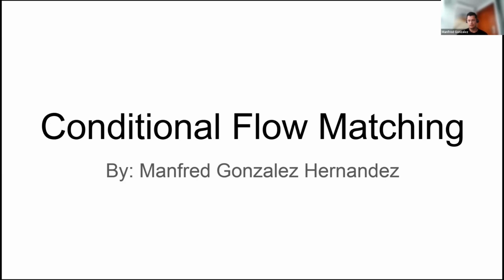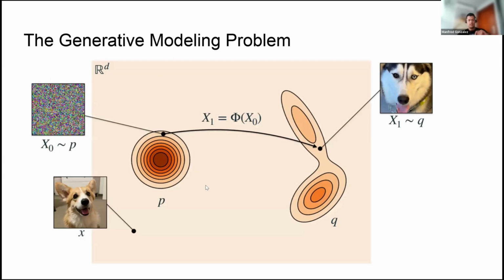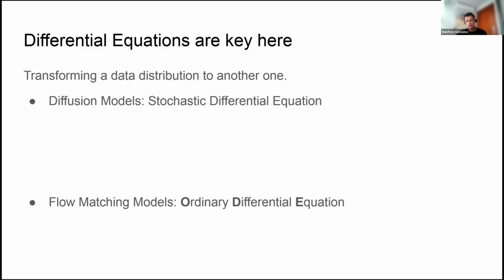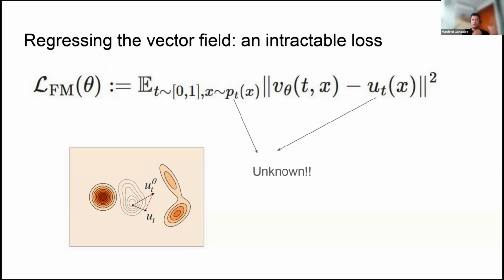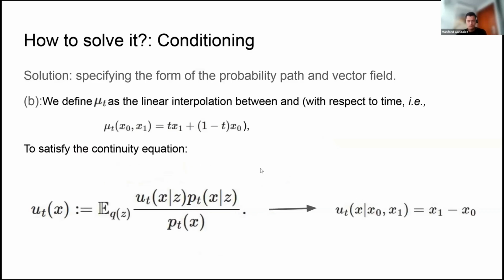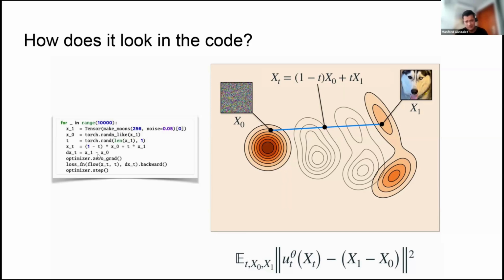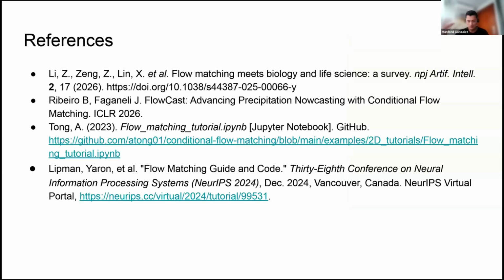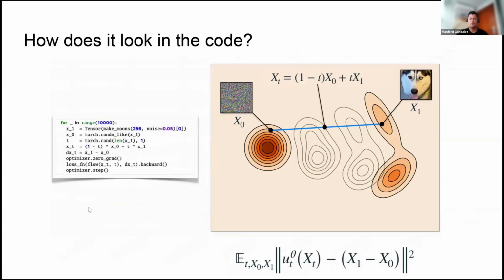IEEE CS Talk Series R9 #7, Conditional Flow Matching for Generative Modeling